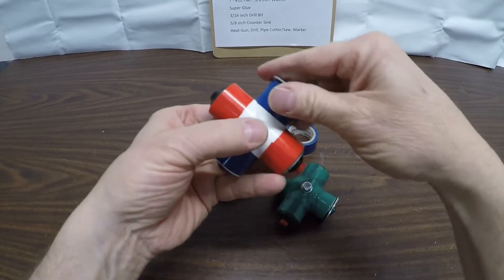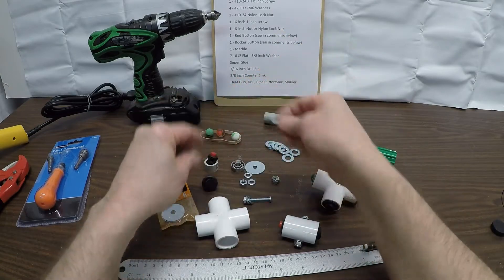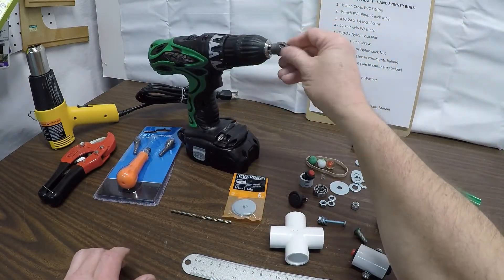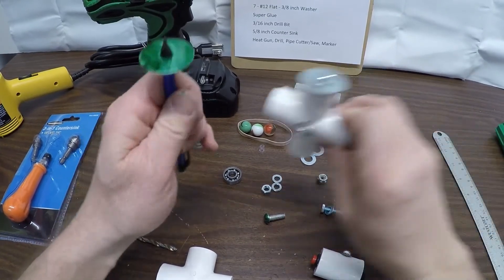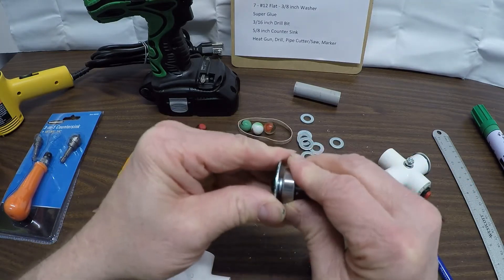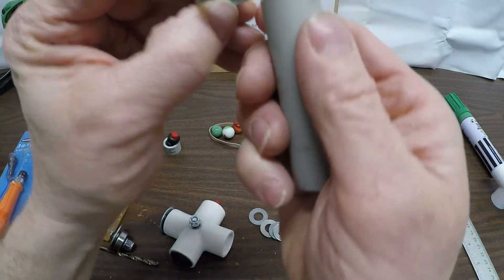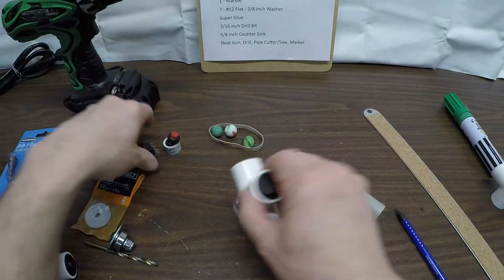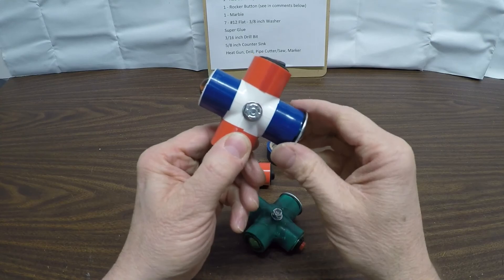DIY $5 Super X Multi Fidget - Hand Spinner Build Kids Love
This tutorial will allow you to make your own multi fidget hand spinner. The Super X fits well in your hand and you can customize a one-of-kind spinner with some tape or paint in your favorite colors. I've broken down the steps in the YouTube video so they're easy to follow.

Here's the link to my first multi fidget build from a week ago.